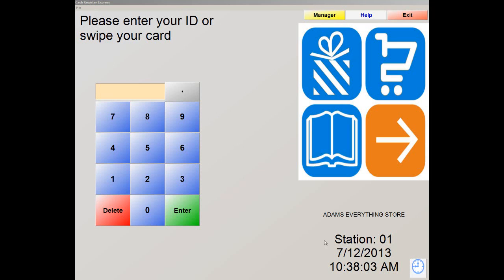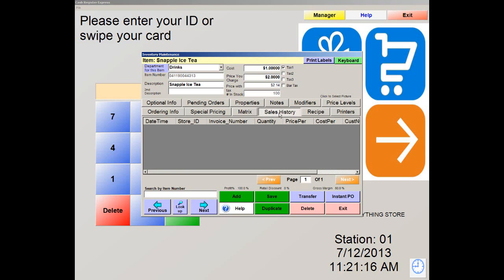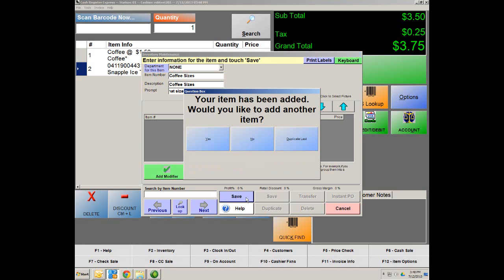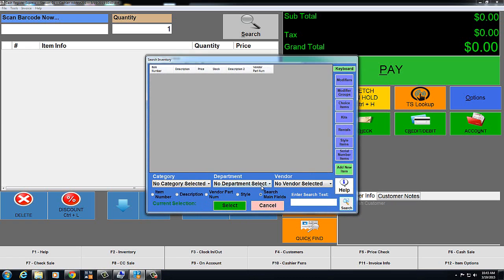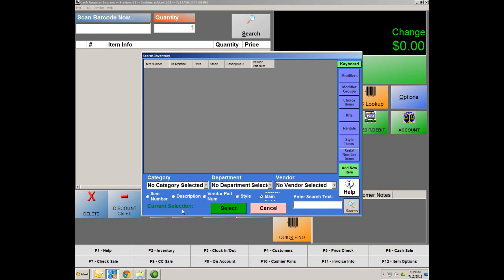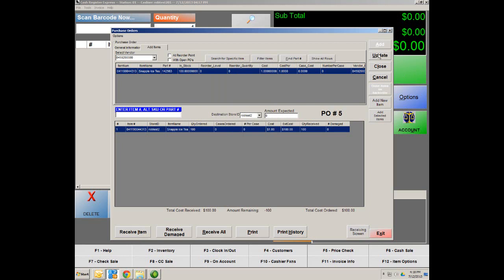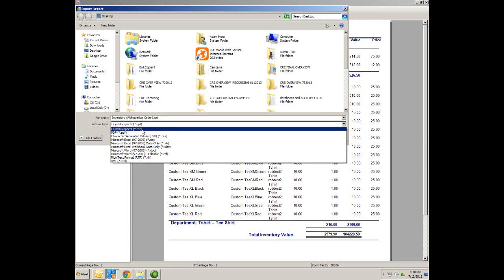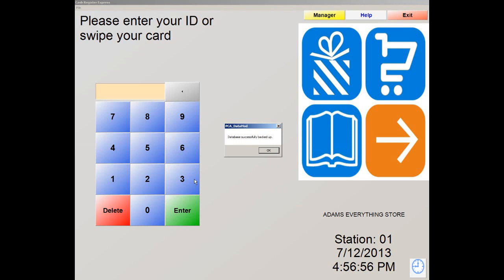Managing Inventory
Learn how to Manage Inventory in Cash Register Express and Restaurant Pro Express

- Purchase Orders
- How to Add Vendors
- Invoice Maintenance Functionality